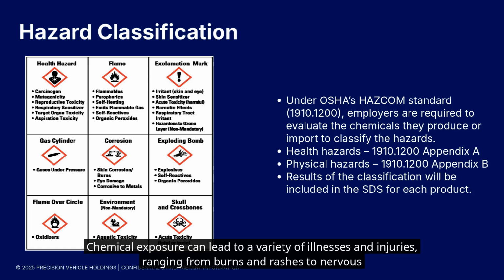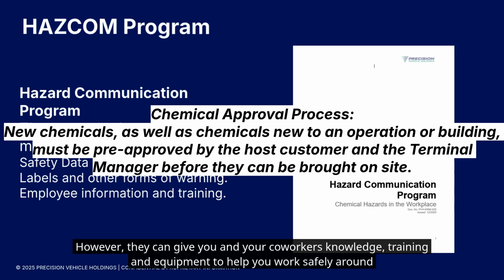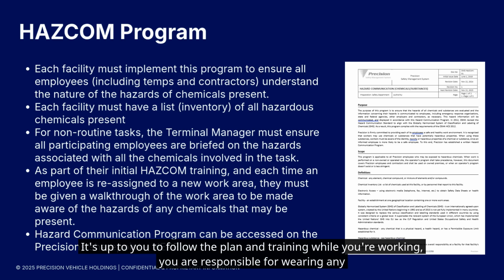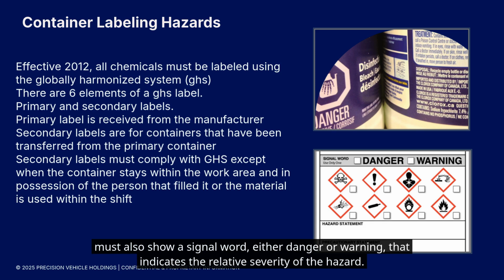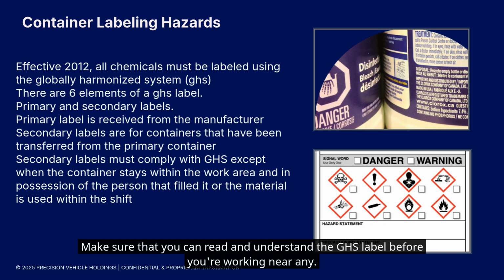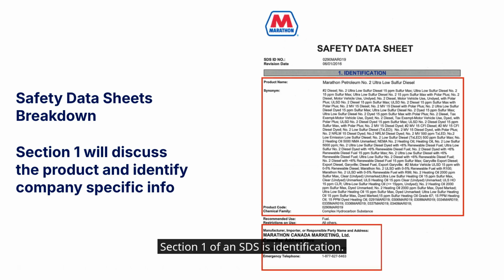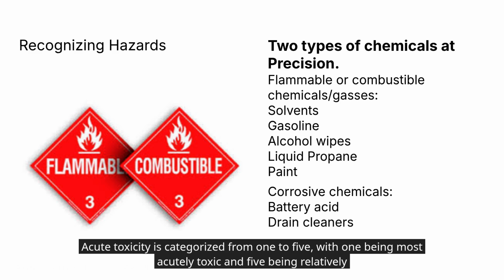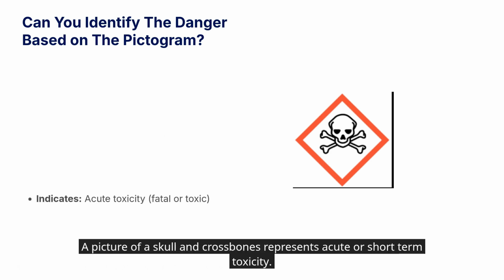HAZCOM Training English W Subtitles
HAZCOM TRAINING FOR PRECISION EMPLOYEES